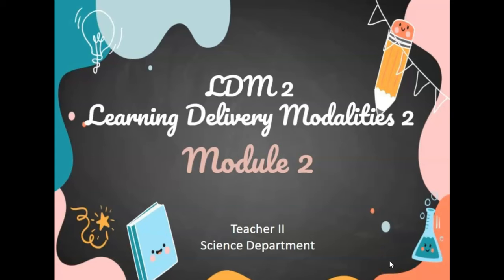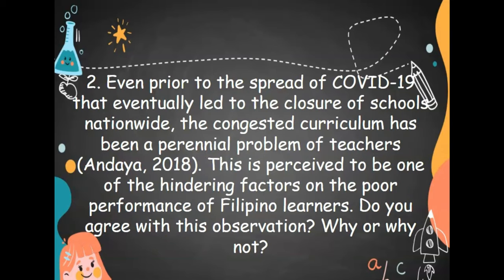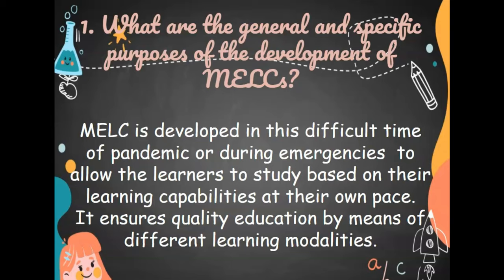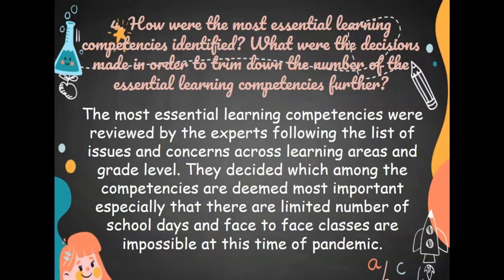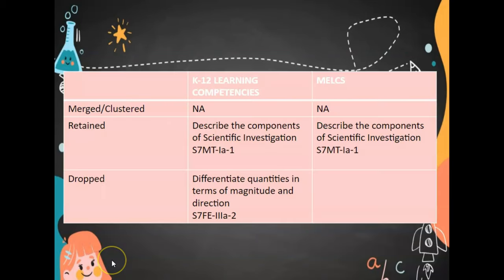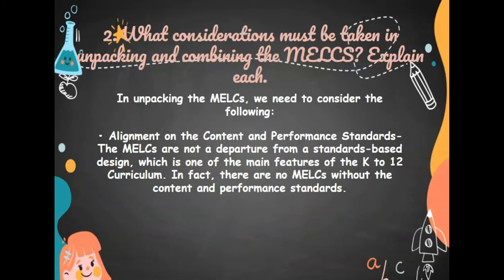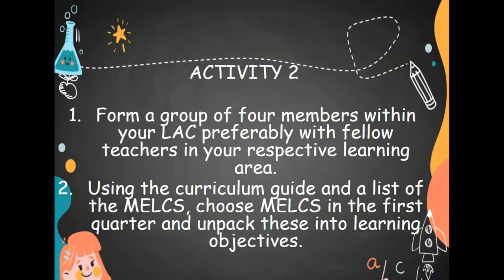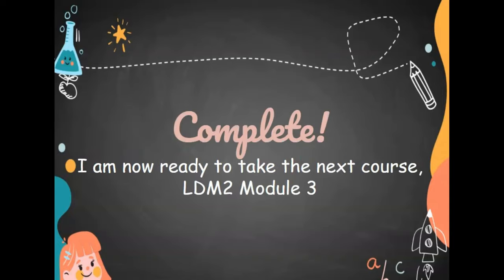LDM2-MODULE 2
LDM2-MODULE 1

SLIDES MADE BY SLIDESGO